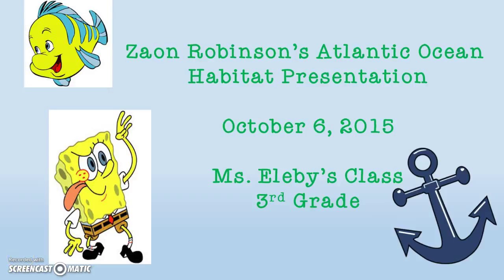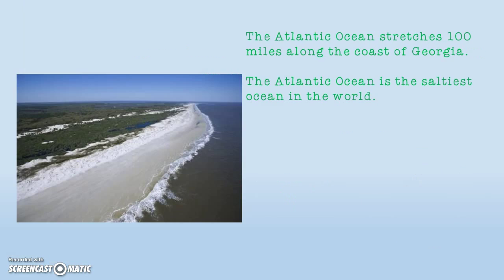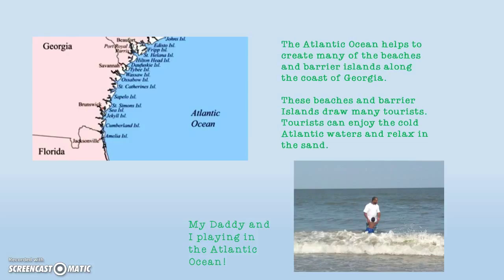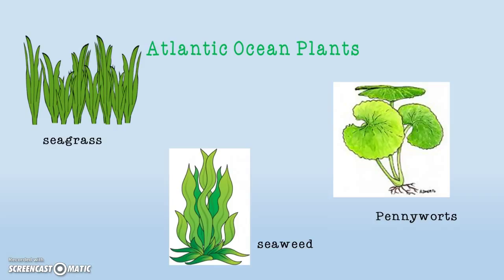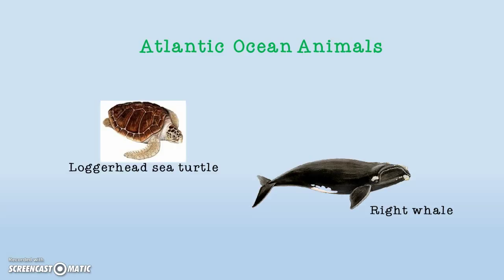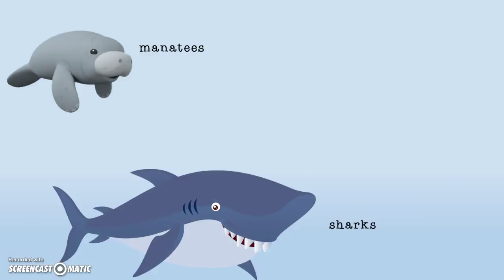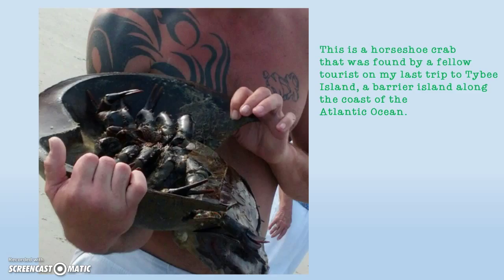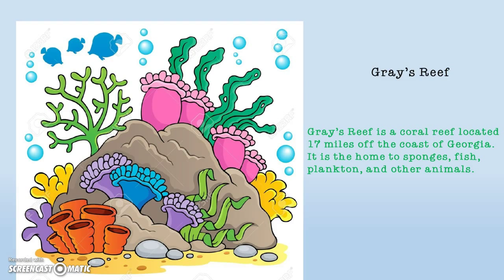Zaon's Atlantic Ocean Habitat Presentation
The Atlantic Ocean is one of the prominent habitats of Georgia.  Here is a 3rd grade presentation on the Atlantic Ocean by Zaon Robinson.